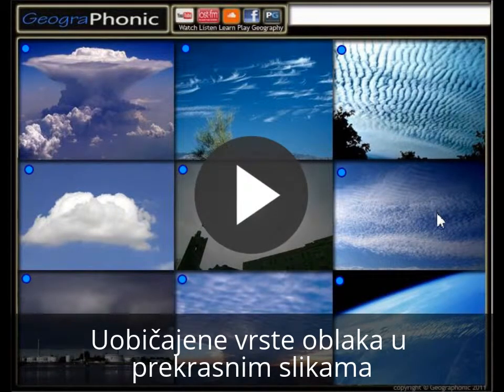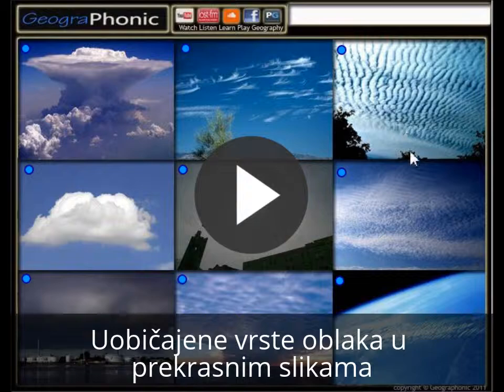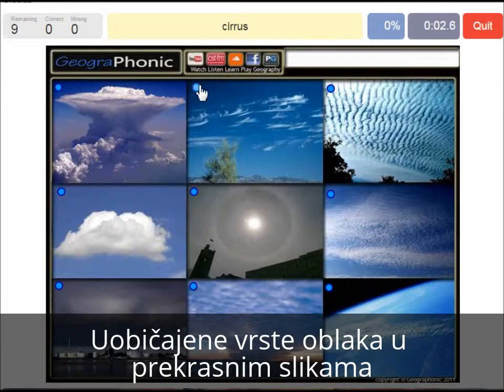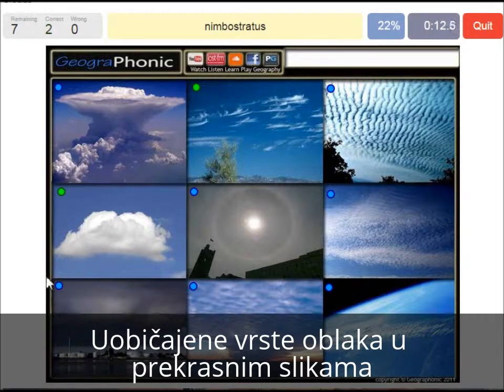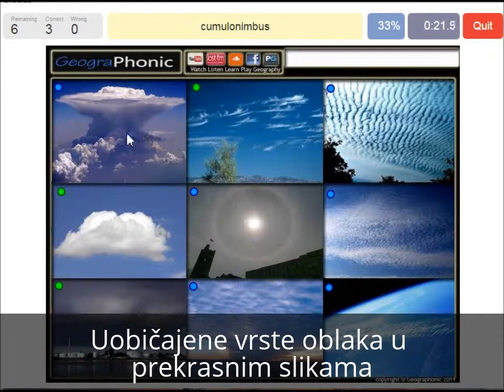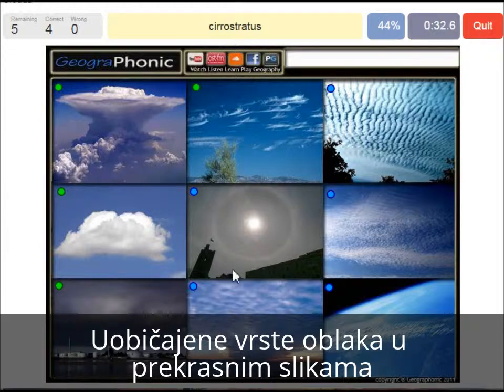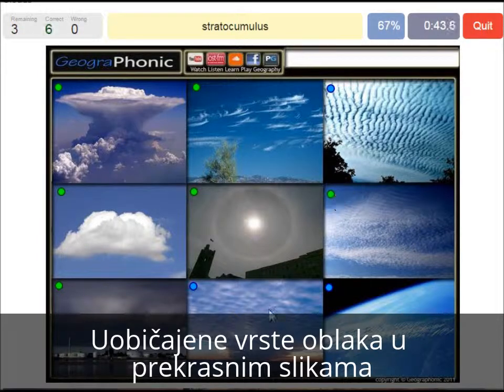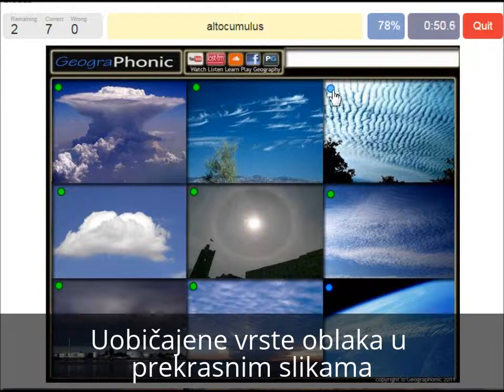Uobičajene vrste oblaka u prekrasnim slikama